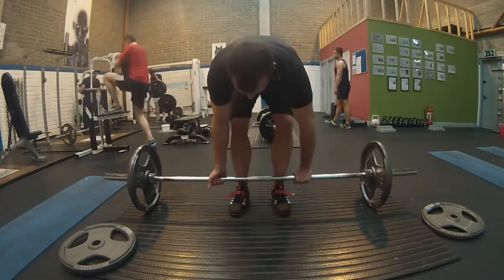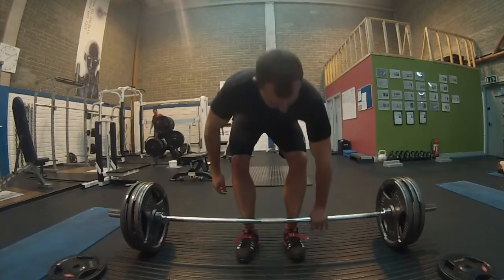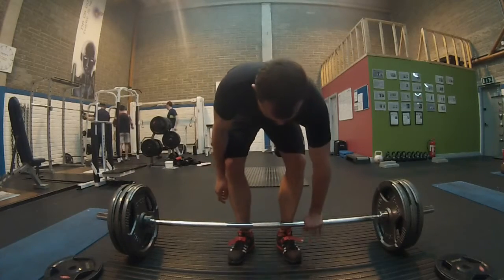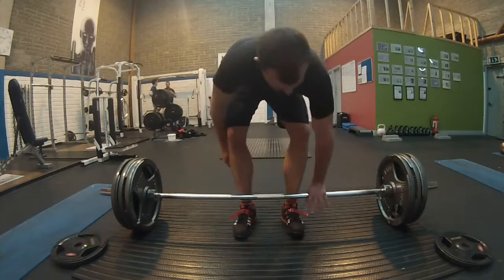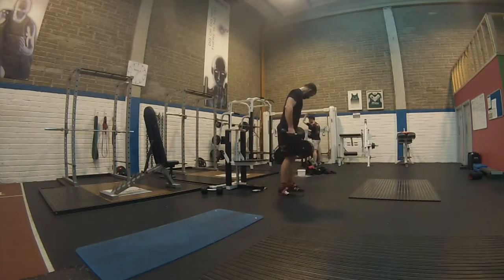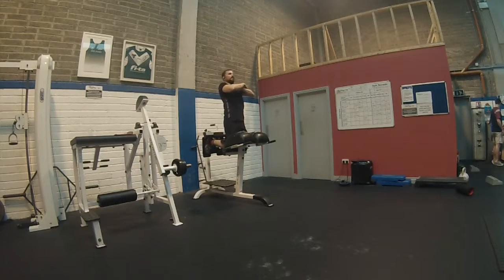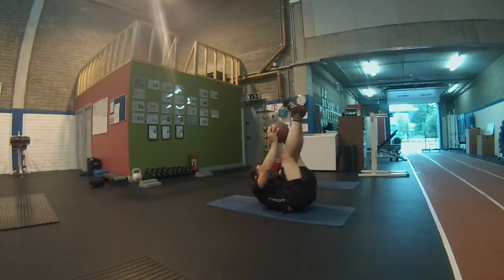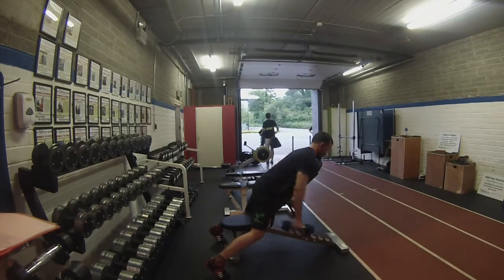11072015 145kg back to 5x5 Deadlift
After going up from 130 to 140 I am now at 145 for 5x5 Deadlift. Good session last week and tomorrow (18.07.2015) we will be going to 150kg. Can't wait.

5x5 155kg

Back Squat

Bench press

More information about 5x5